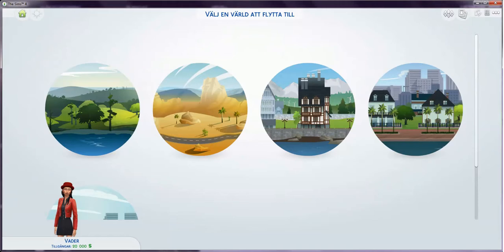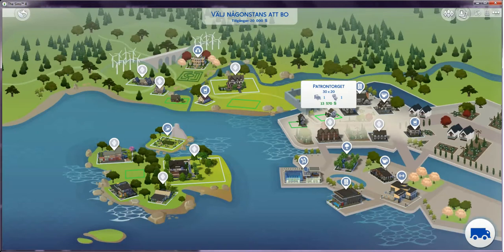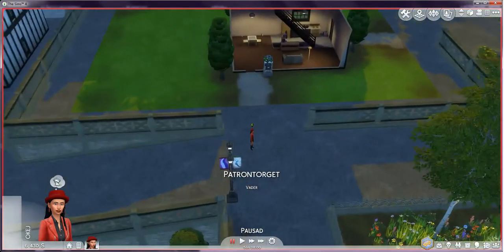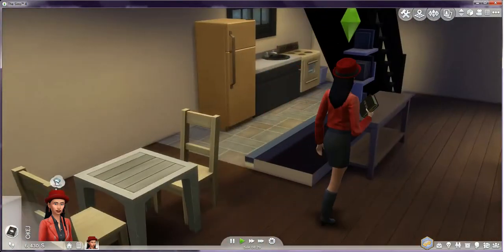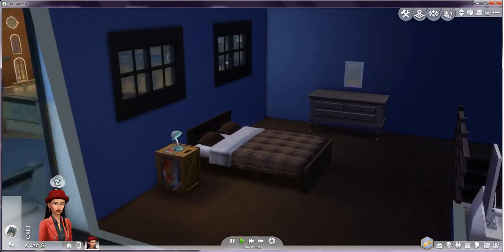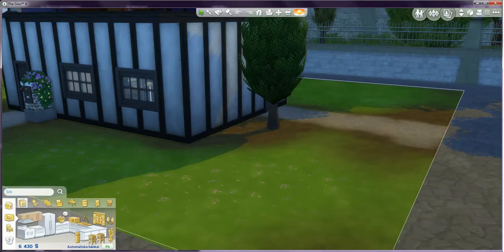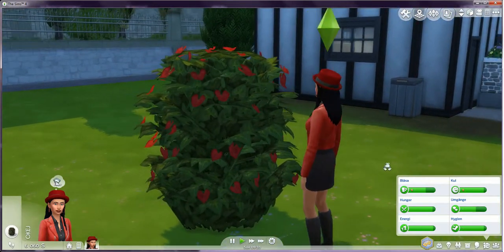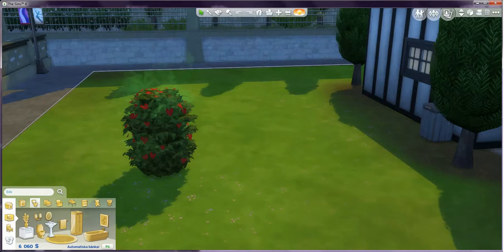The Sims 4 Lucinda checking out Get Together part 2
Checking out the new expansion pack Get Together. Starts with the clothes.

Unfortunately the sound on this one is not perfect, i´m sorry for that.